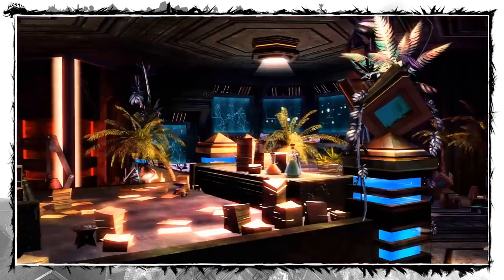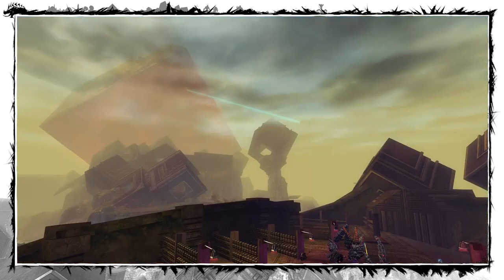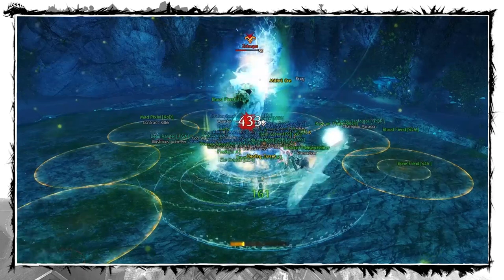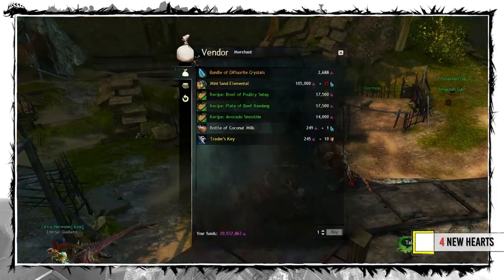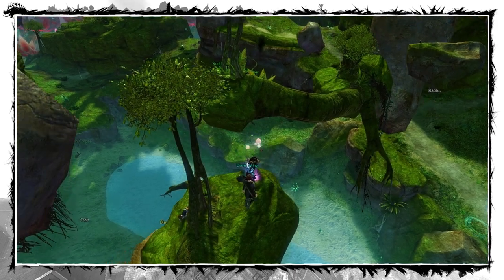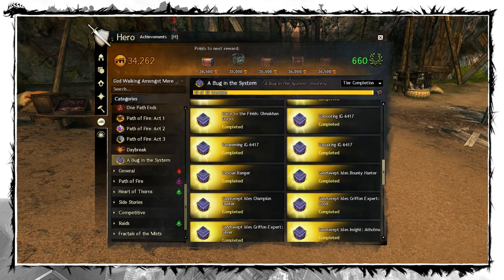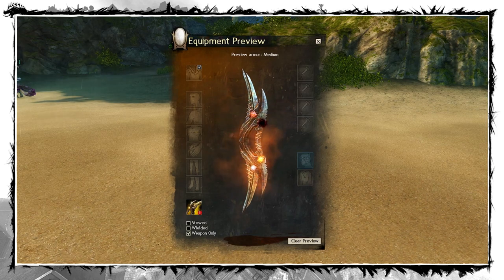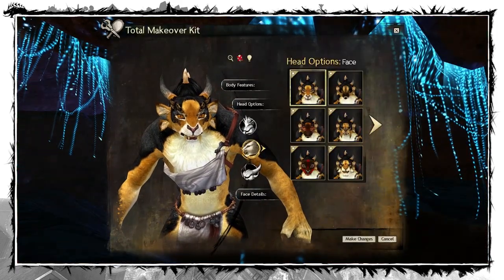Guild Wars 2 - Bug in the System - A Quick Patch Overview + TacO Markers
✘ An overview of everything you can find in a new path Bug in the System ✘